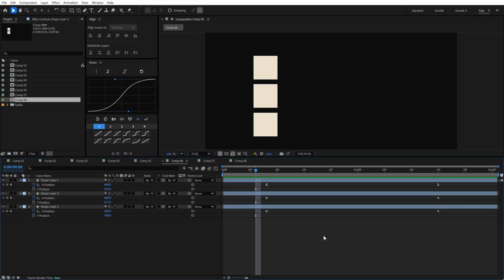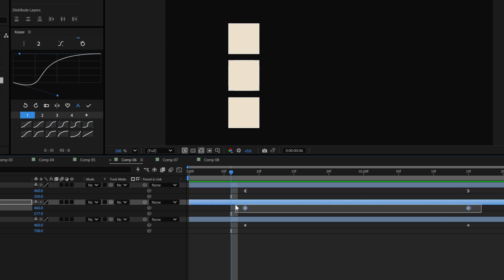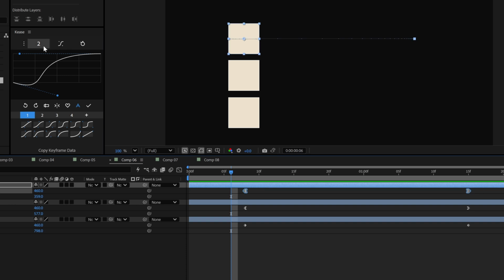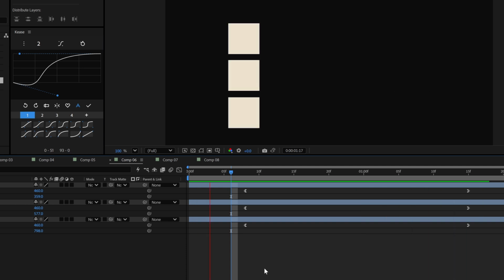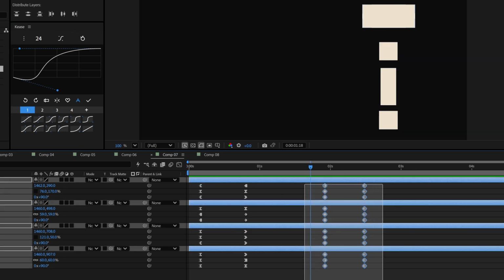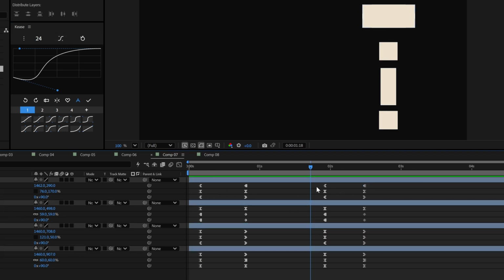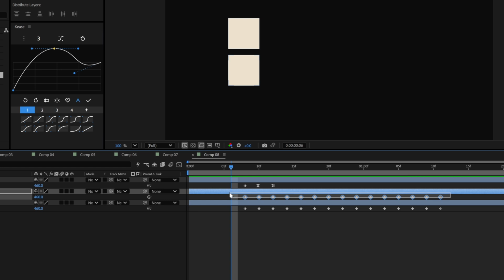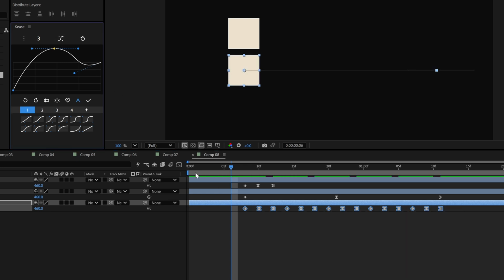Kease - Copy and Paste Standard and Multi-keyframe easing curves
Kease is an After Effects easing tool.

Designed to improve your speed and workflow, Kease makes it easy to apply, edit, and save easing curves.
It features an extended preset library that lets you apply complex motions to your keyframes in one click, and a built-in graph editor for tweaking existing curves or building new ones from scratch.
Kease goes beyond the limits of standard two-handle curves, letting you work with multi-keyframe easing. This means complex motions like anticipation, overshoot, bounce, and elastic animations are easy to achieve and fully reusable as presets.
The interface is customizable to suit your taste, and designed to be screen real estate conscious.